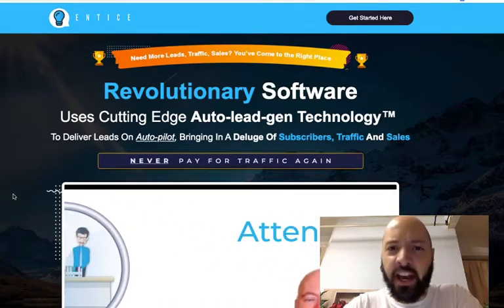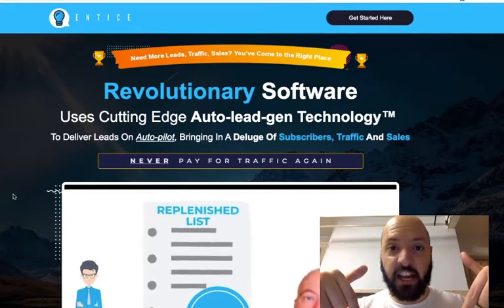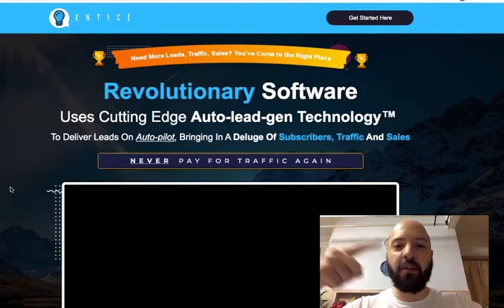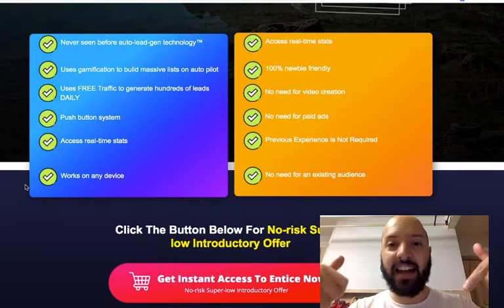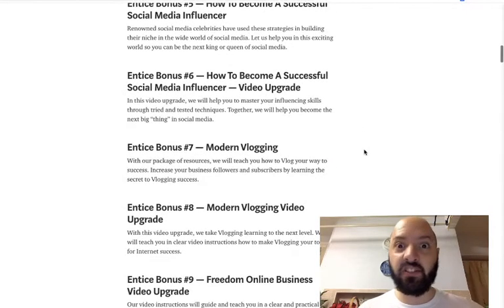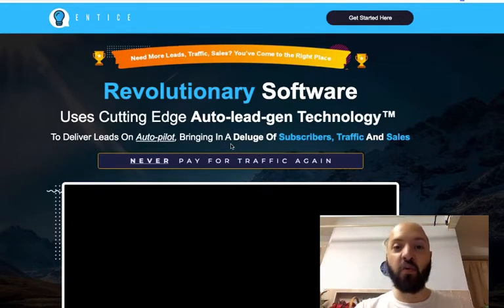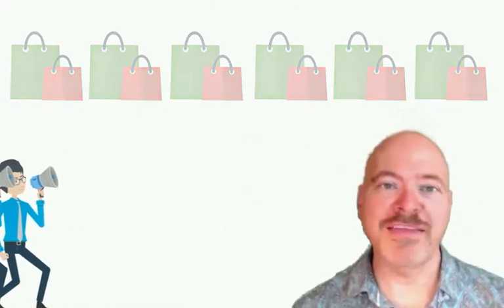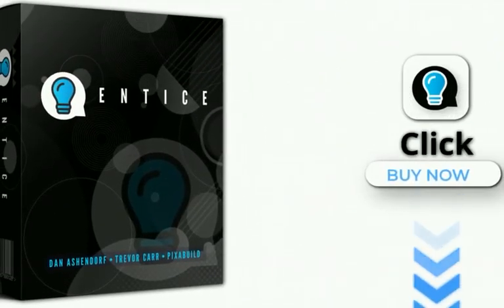Entice Review and Entice Bonuses (ELEVEN Entice Bonuses)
What is in the Entice review funnel?

Front End: $17 / $14 @ 50% commission
Revolutionary software uses cutting edge auto-lead-gen technology™ to deliver leads on auto-pilot, bringing in a deluge of subscribers, traffic and sales

OTO1: Unlimited $67 / $47
Accelerated results. All FE features unlimited plus more server and admin resources, premium support and 3 action taker bonuses.

OTO2: DFY $197 / DS $97
Skip the trial and error using our done for you materials, so you can start seeing results from the traffic you generate with Entice.
Interactive lead generators to pull in leads
Landing pages to sign up those leads
Emails to turn leads into buyers
Bonuses to entice those buyers

OTO3: Traffic $97 / DS $67
Customers can have their retargeting pixels on our sales pages for ready-made traffic.

OTO4: Reseller $97 / DS $67
Sell Entice as your own product and keep 100% of the profit, while using all of our sales materials and support team. There's nothing to upload or host, we do it all for you!

What are Jonny's exclusive Entice Bonuses?

Entice Bonus #1 — Passive Profile Profits
Learn how I made $15,000 last year, COMPLETELY passively, with a simple system that takes less than 15mins to setup.

Entice Bonus #2 — Gram Grands
Learn from six internet marketers how they make thousands of dollars a month-just by posting pictures on Instagram-completely free, organic traffic. No email list, paid ads or product creation necessary.

Entice Bonus #3 — Blabbermouth Bucks
Find out how some people are making up to $1500/hr just by talking on the phone about topics they love. No selling, trading, weird stuff involved. Easy money!

Entice Bonus #4 — The Traffic Handbook Video Course
This video course will show you tested techniques on how to drive traffic to your website. You will learn internet savvy strategies you can use to grow your followers on social media, build your email list and increase your sales.

Entice Bonus #5 — How To Become A Successful Social Media Influencer
Renowned social media celebrities have used these strategies in building their niche in the wide world of social media. Let us help you in this exciting world so you can be the next king or queen of social media.

Entice Bonus #6 — How To Become A Successful Social Media Influencer — Video Upgrade
In this video upgrade, we will help you to master your influencing skills through tried and tested techniques. Together, we will help you become the next big “thing” in social media.

Entice Bonus #7 — Modern Vlogging
With our package of resources, we will teach you how to Vlog your way to success. Increase your business followers and subscribers by learning the secret to Vlogging success.

Entice Bonus #8 — Modern Vlogging Video Upgrade
With this video upgrade, we take Vlogging learning to the next level. We will teach you in clear video instructions how to make Vlogging your tool for Internet success.

Entice Bonus #9 — Freedom Online Business Video Upgrade
Our video instructions will guide and teach you in a clear and practical way how to start and run your business online. With these internet-tested techniques we will help you attain freedom and success in the online business world.

Entice Bonus #10 — Video Blogging Profits
Create your first simple video blog and generate profit from it. We will teach you how to make viral videos and become the next video superstar.

Entice Bonus #11 — Video Blogging Your Way To Millions
With proper guidance and techniques you can attain millions by joining and leading in the world of video blogging. We will teach how to make your video blogs cash generators.